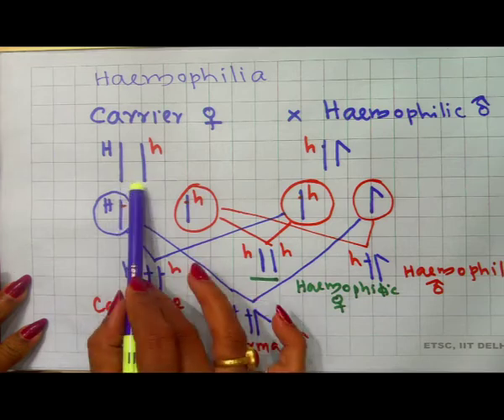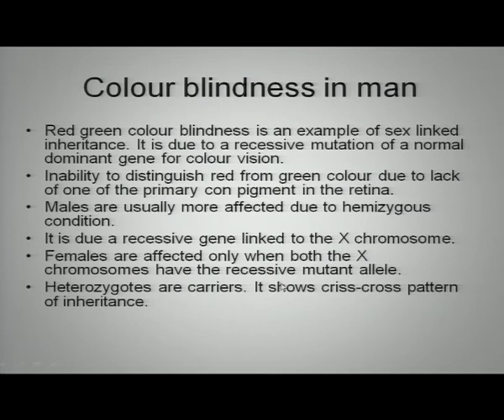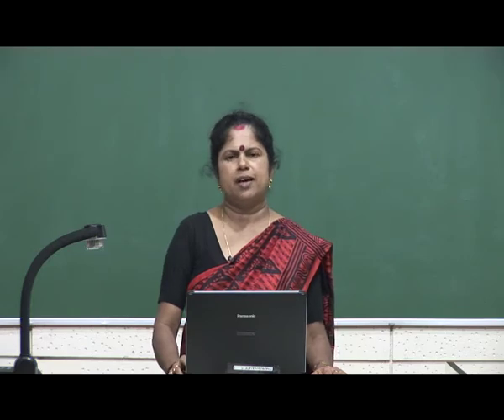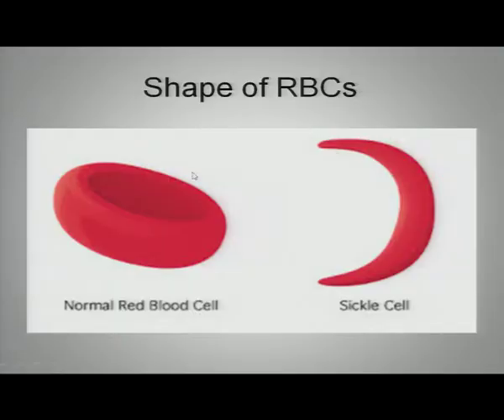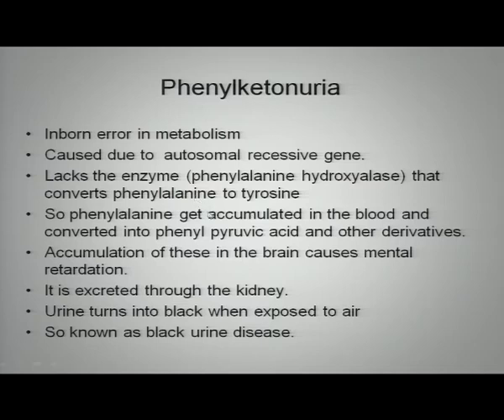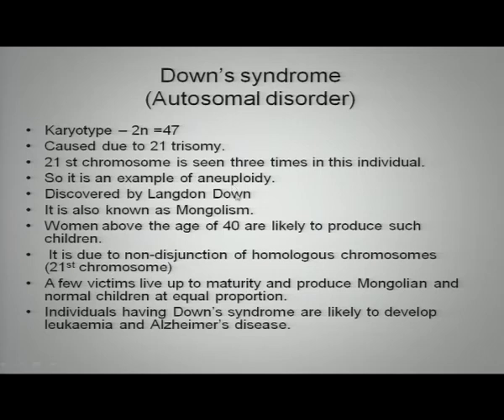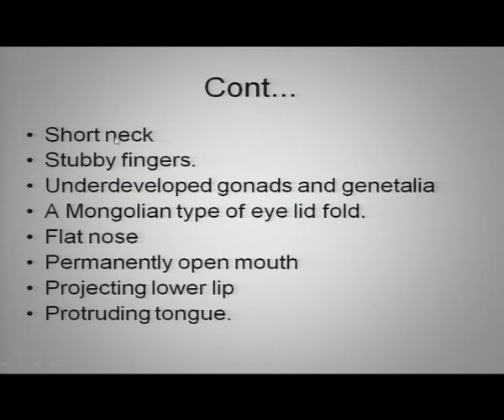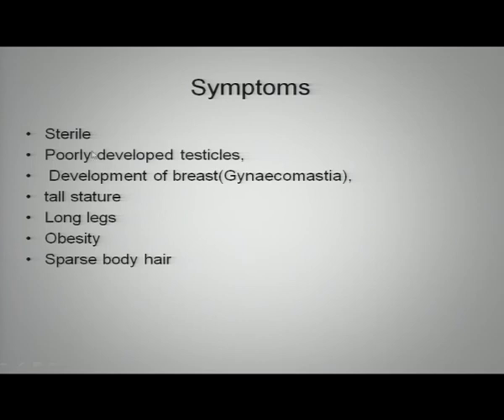Genetics and Evolution: Principles of Inheritance and Variation - 6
Subject : Biology
Cources name : IIT PAL
Name of Presanter : Ms. Jalaja Sajeev
Keyword : Swayam Prabha,NCERT Class XI and Class XII Biology